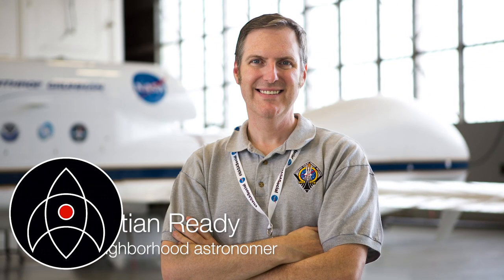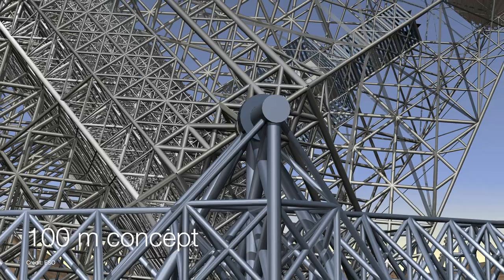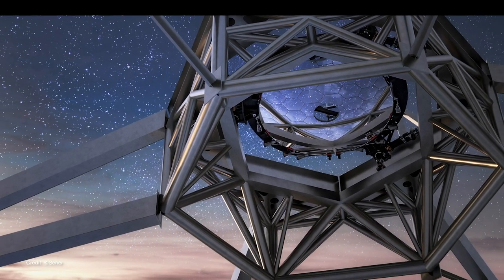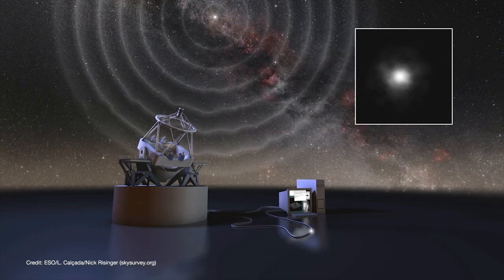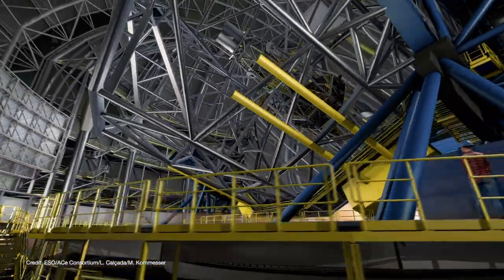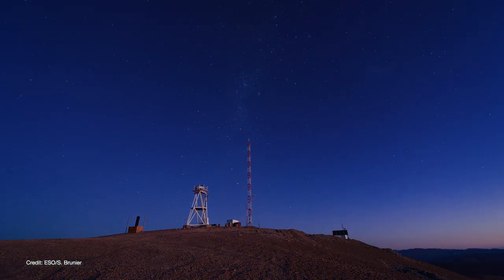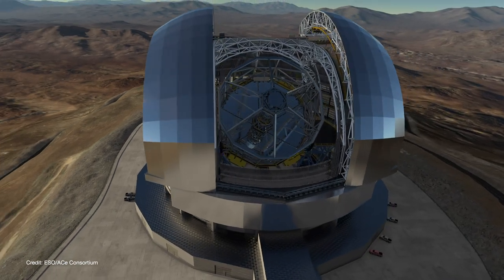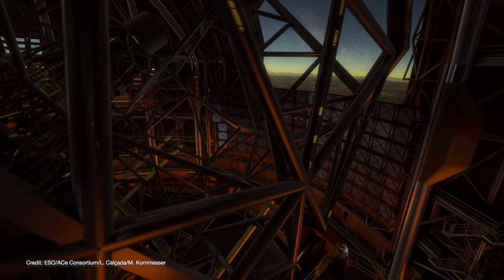World's Biggest Optical Telescope - ELT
The World's Biggest Optical Telescope, the Extremely Large Telescope is a 39.3 meter behemoth.
When completed in 2024, it will be the largest optical and infrared telescope in the world.